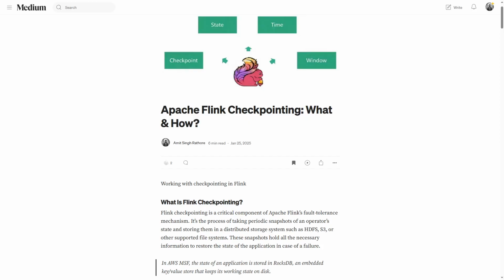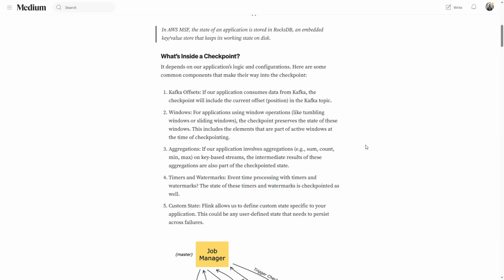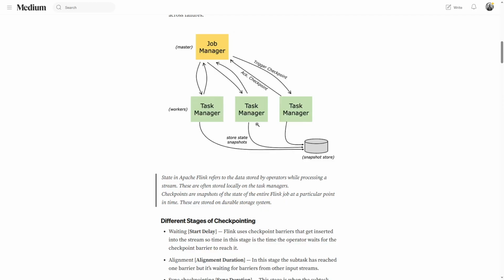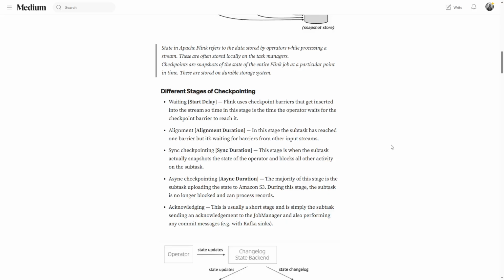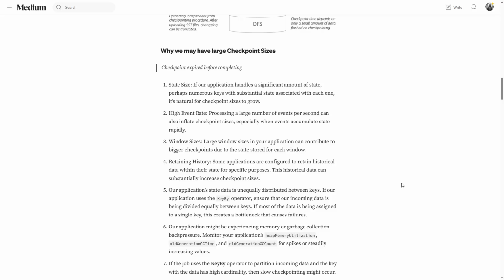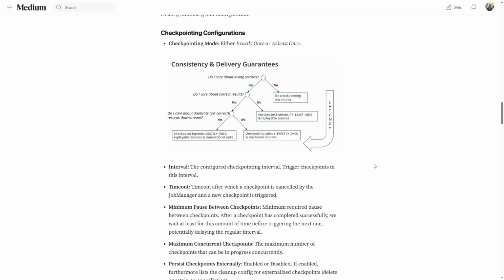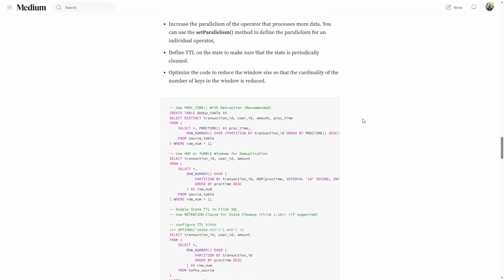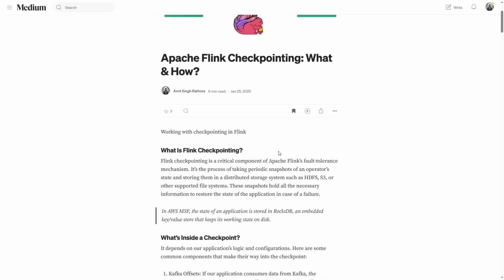Apache Flink | Checkpoint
Apache Flink | Checkpoint | HA | Recovery